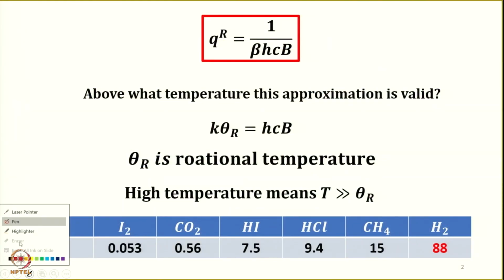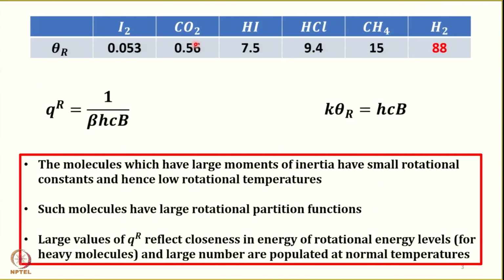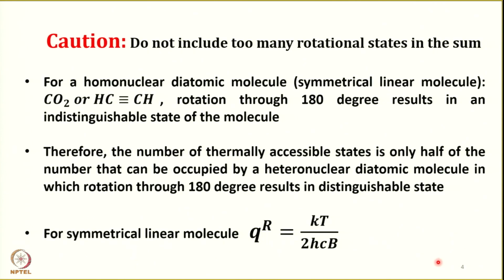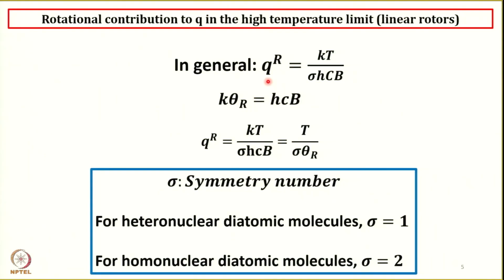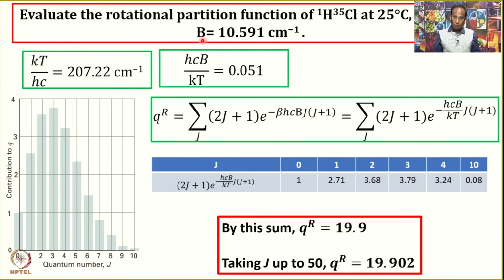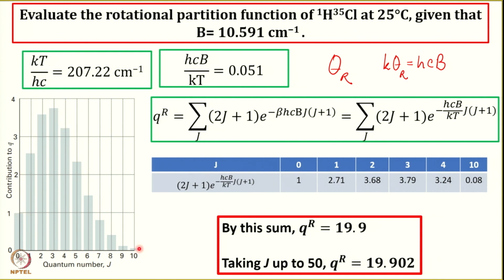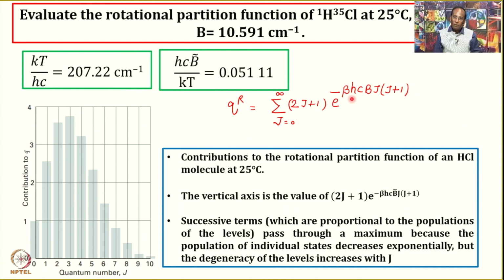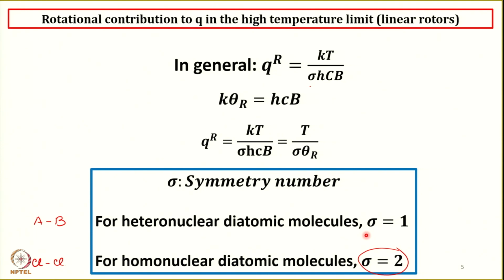The Rotational Contribution to Molecular Partition Function (Nonlinear Rotor)